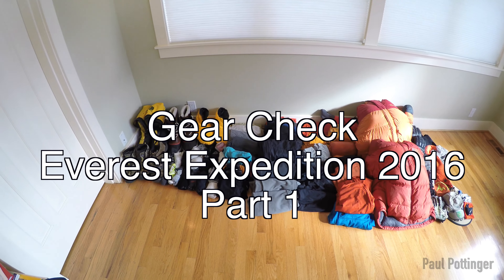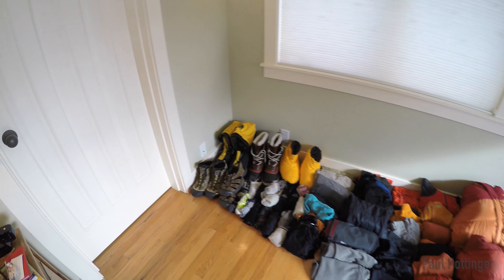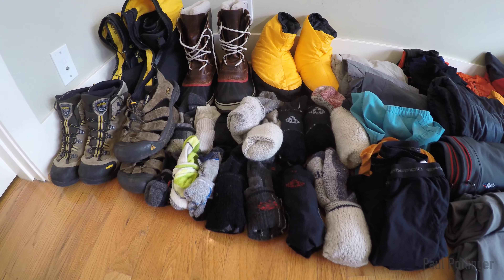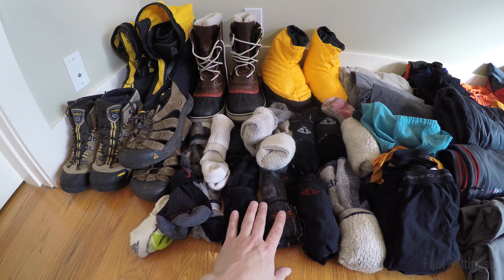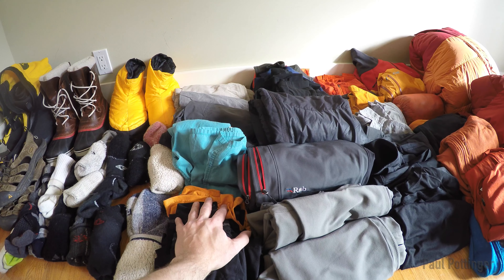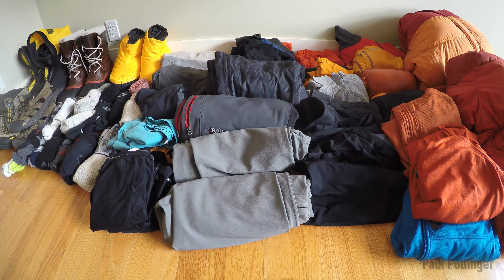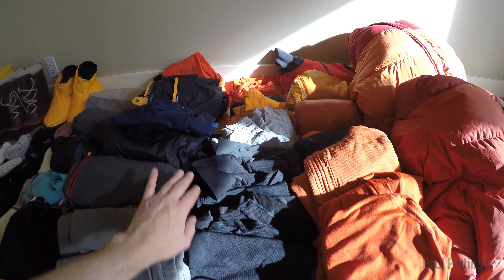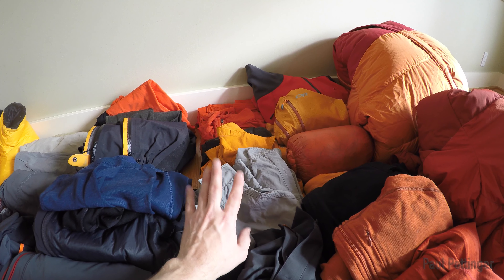Everest Gear Check 2016 (Part 1)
Rundown of my kit for Everest expedition Spring 2016 (south side, IMG Hybrid team).  Clothing shown here... technical gear in Part 2.